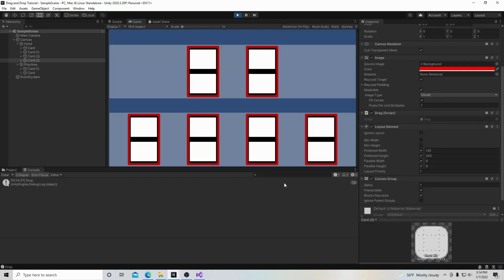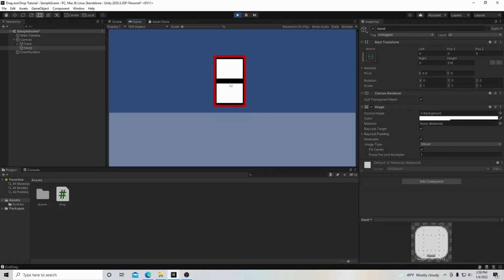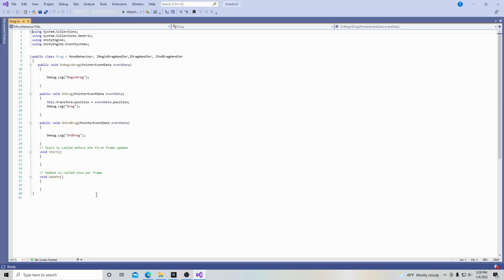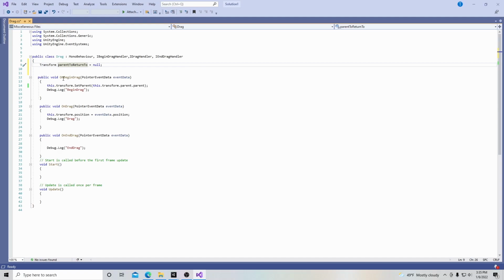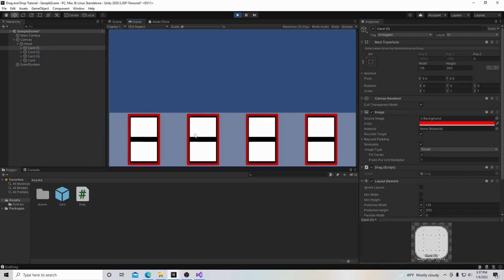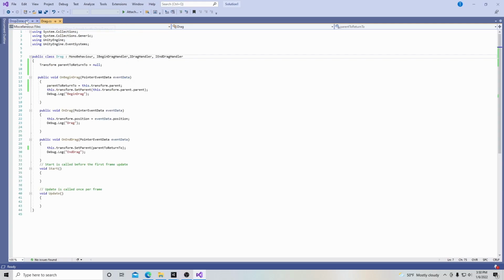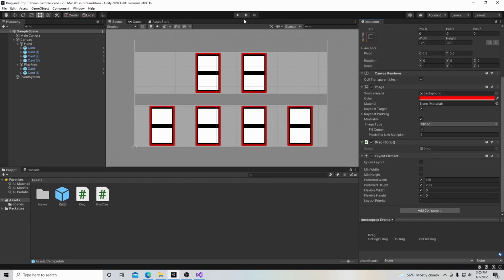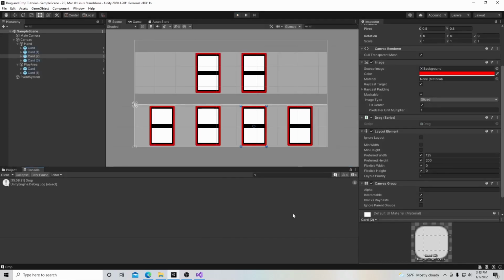How to Create a Multiplayer Card Game in Unity 16: Drag and Drop Part 2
In this video series, we will learn how to create a collective card game in Unity. In this video we will add a drag and drop system to our game.